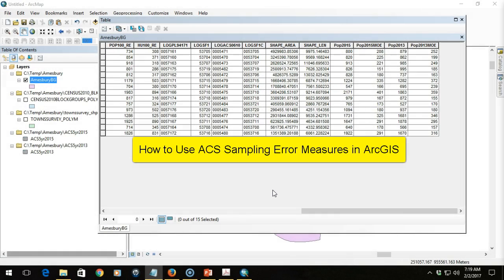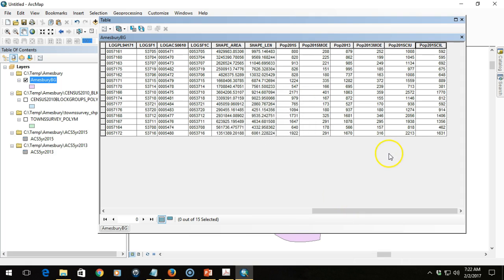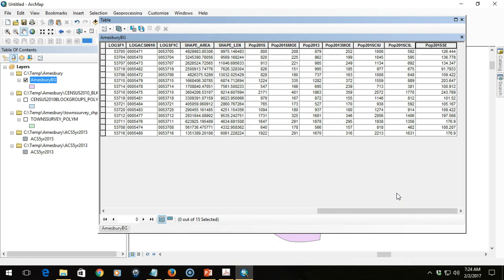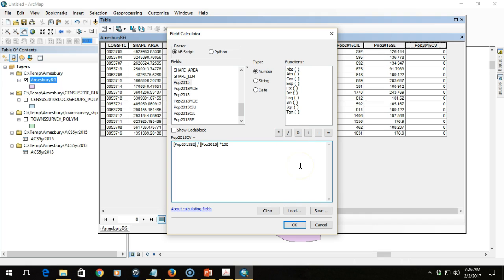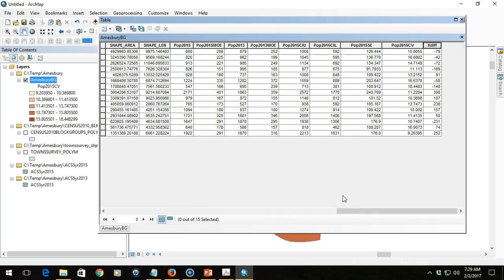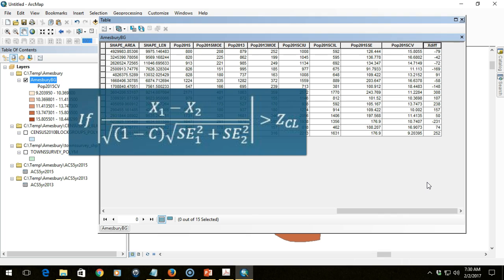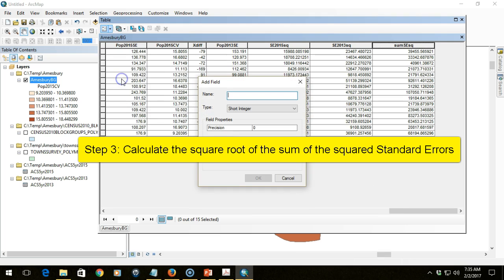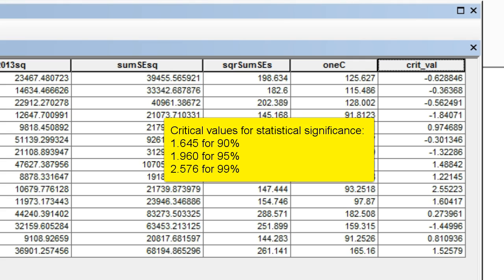How to Use ACS Sampling Error Measures in ArcGIS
Part 2 of 2-part tutorial on how to import ACS data into ArcGIS to analyze population changes over time. In this secon part we look at how to use the ACS Margins of Error (MOE) to calculate Confidence Intervals, the Standard Error, Coefficients of Variation, and a test of significant difference.